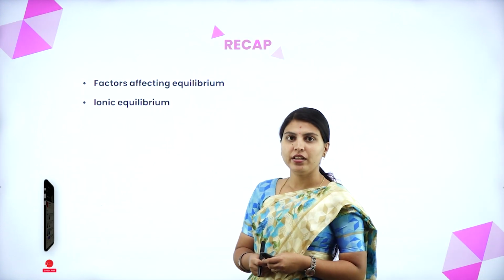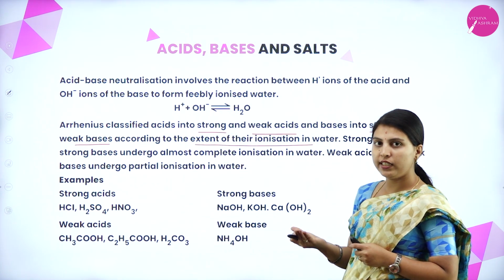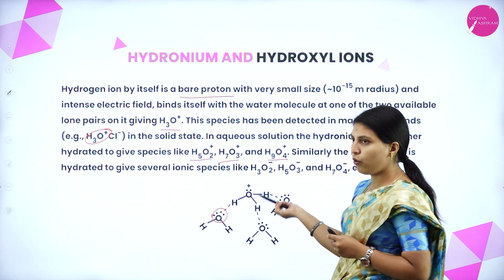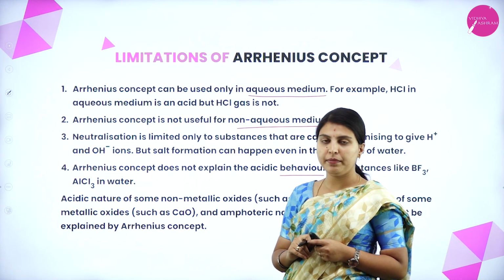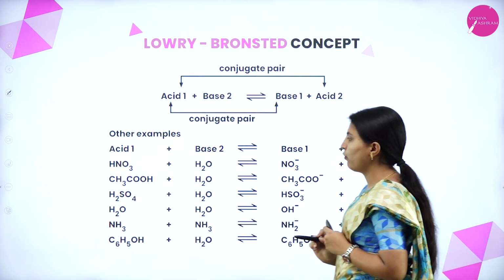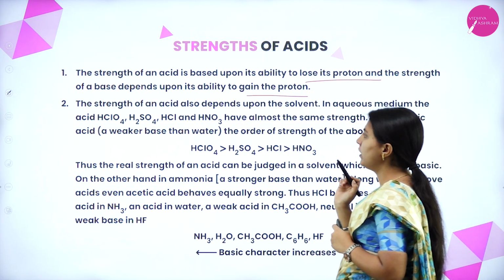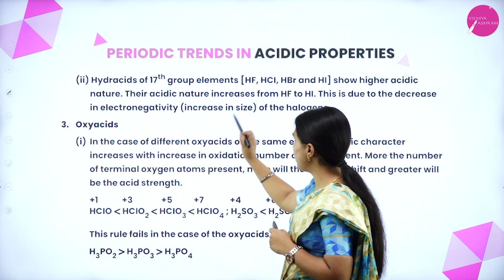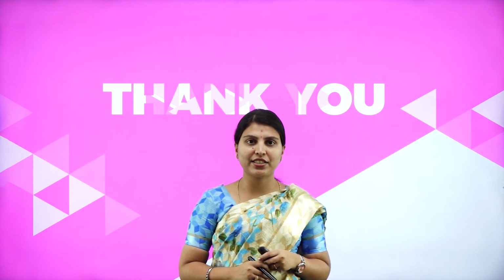DAY 50 | CHEMISTRY | I PUC | CHEMICAL EQUILIBRIUM | L5